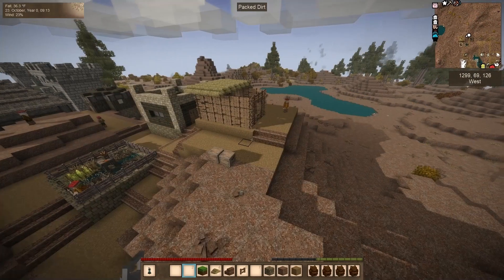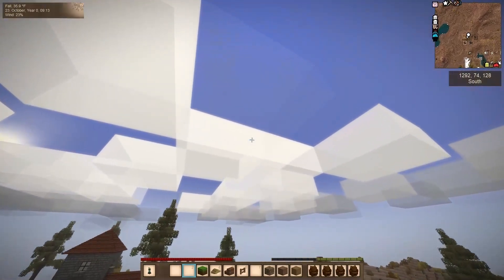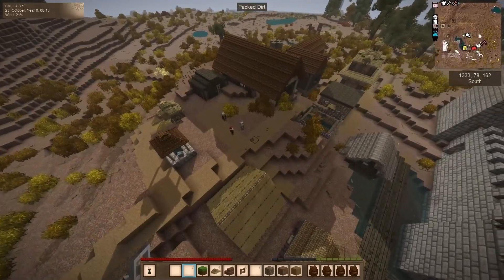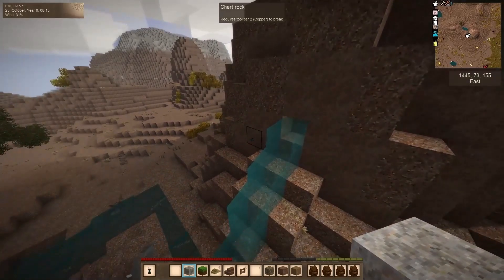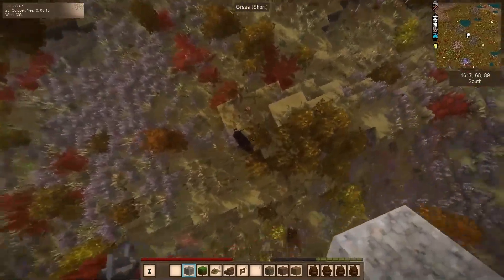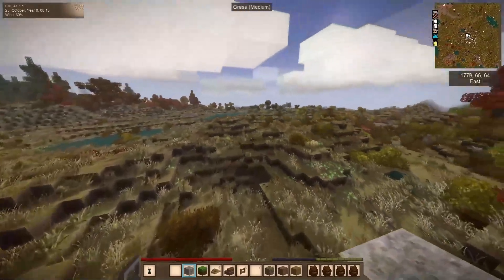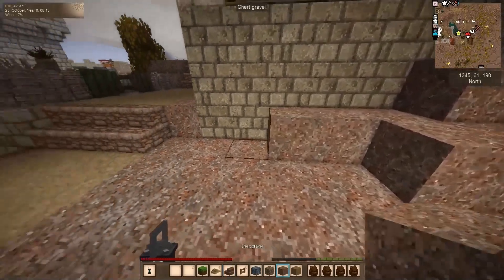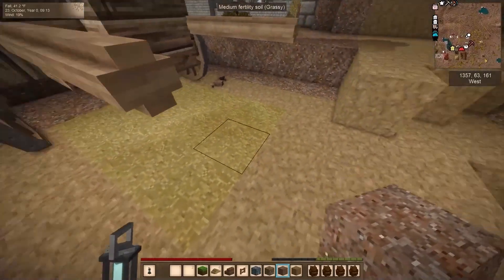Vintage Story 1.18.5 Ep 50 Part 2 of 3 Independence Village - Progress so far.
Aerial tour of the area around Independence Village. And more reno.

The premise of my game play is that I wander around looking for villages to fix up. I have expanded my efforts to learning more and will eventually create my own village. This is my video record of before and after and of all my adventures.

VS Village is a MOD for Vintage Story Authored by Gerste.
I use a variety of MODs and would like to send out a Thank You to all who create them.